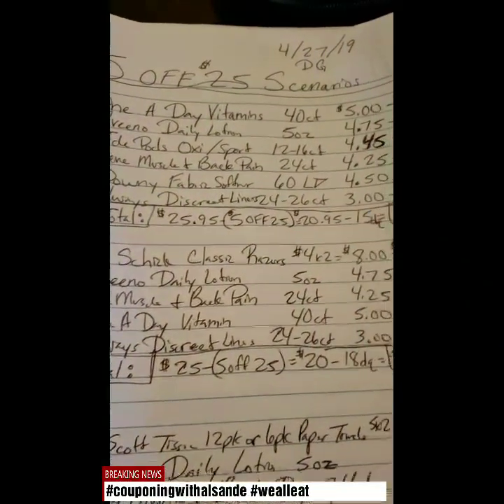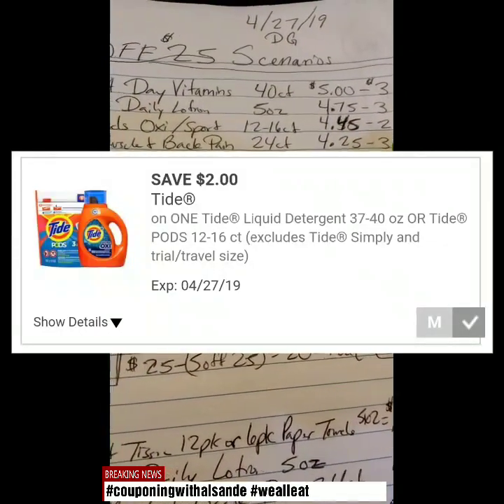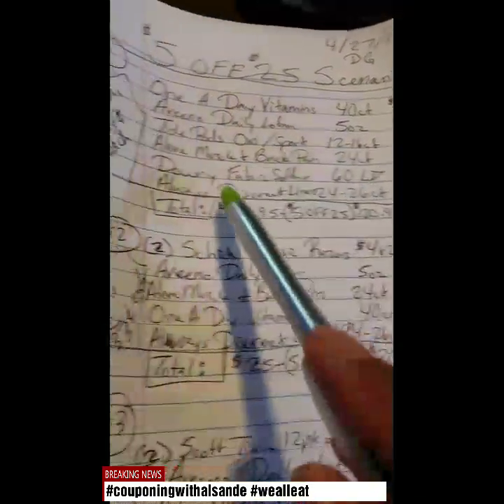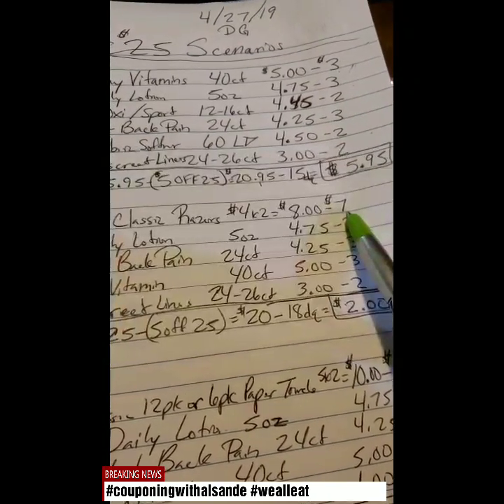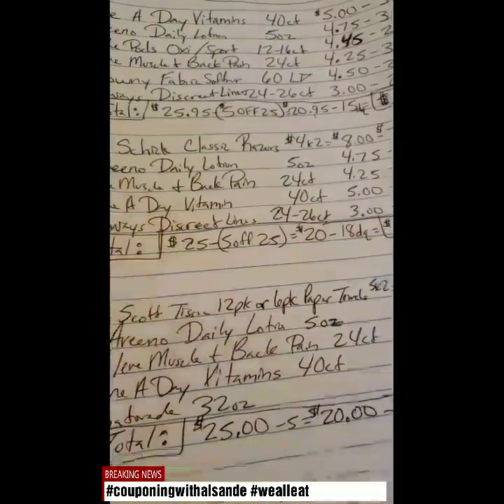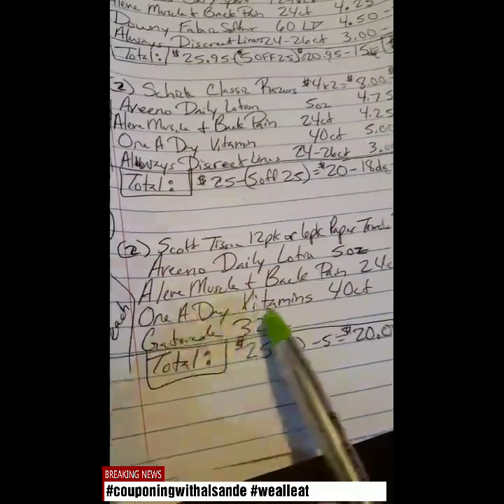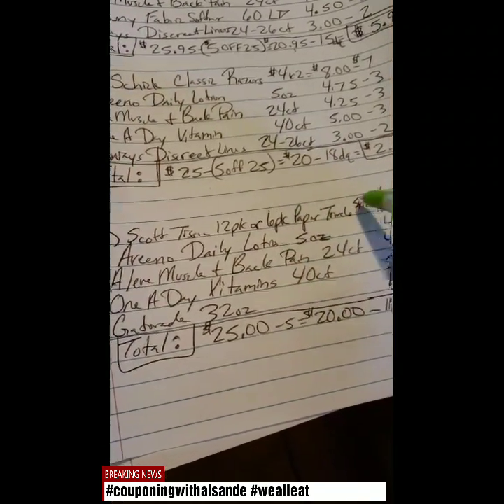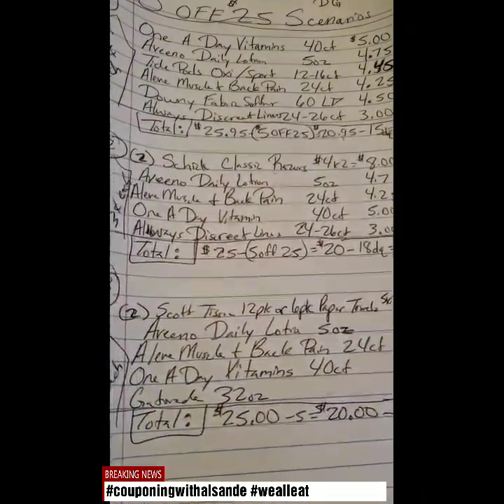5 OFF 25 Scenarios 4/27/19 Dollar General